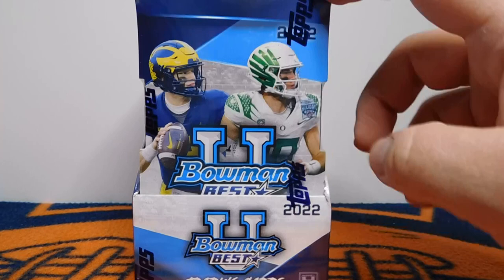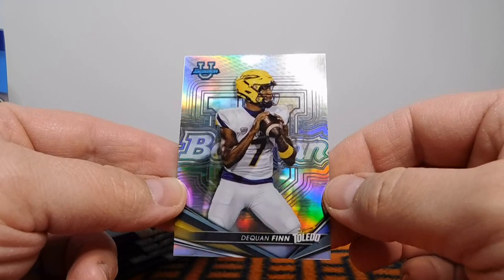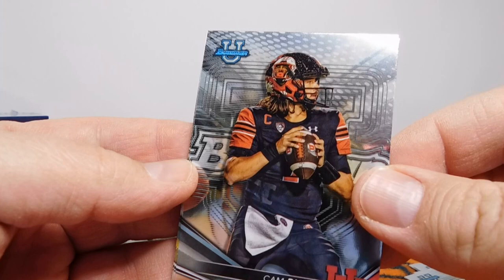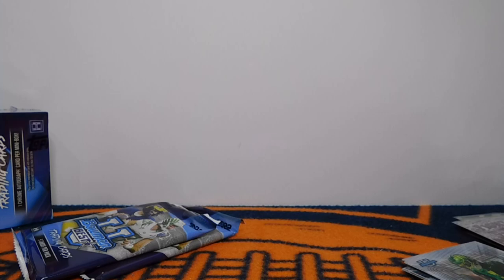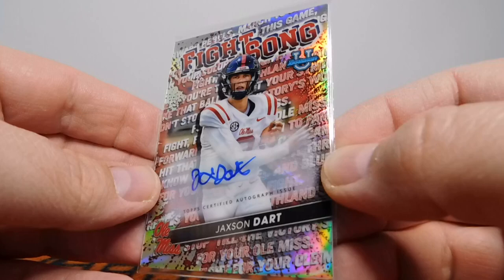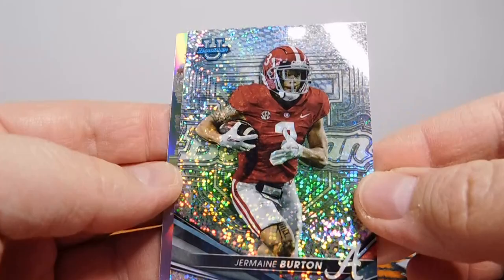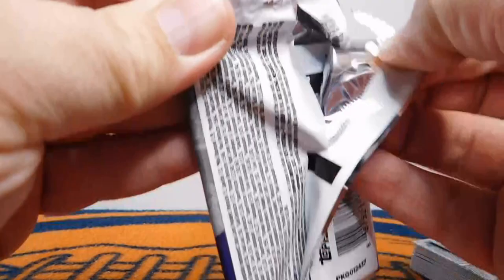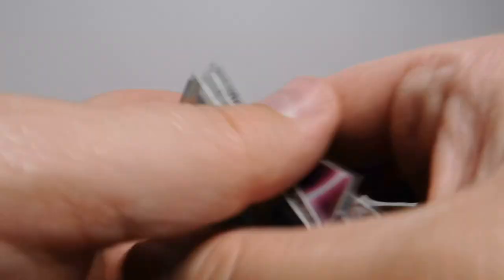2022-23 Bowman's Best U Box Opening! (2 Autos!)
Hey guys,
I just had the 2022-23 Bowman's Best University Football Hobby Box arrive and had a blast opening it. Each Mega Box comes with 2 autographs, and I was lucky enough to hit a short print (SP) auto of a college QB, as well as some nice numbered and parallel cards, and sweet inserts like Campus Captains and Fight Songs. Some nice Bryce Young cards, as well as other top rookies.